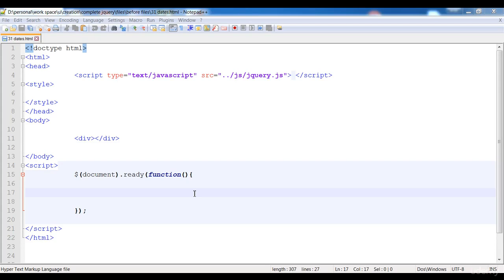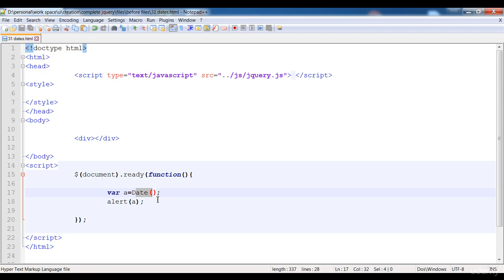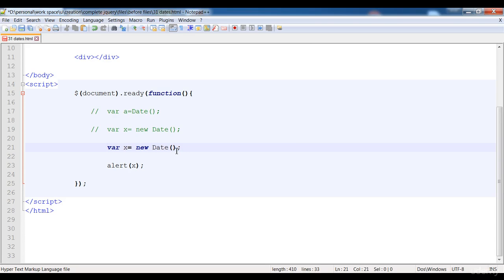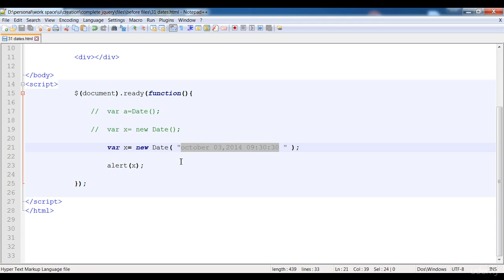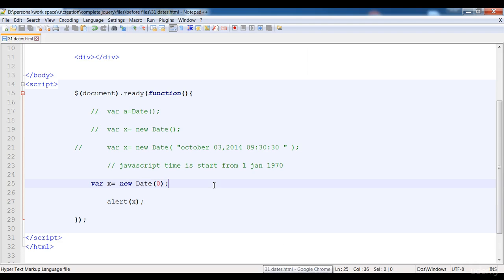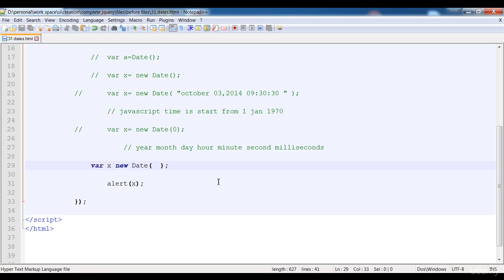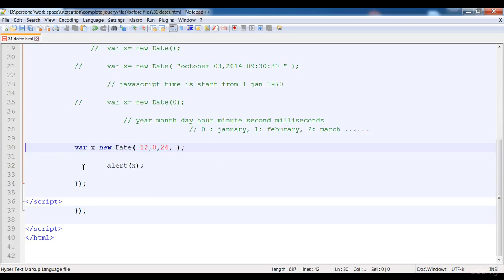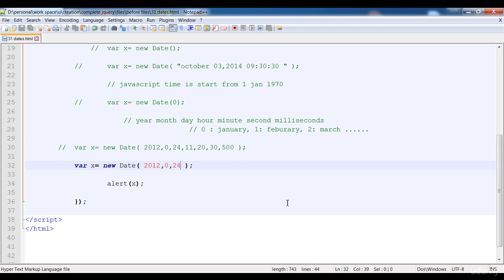31 Handling dates